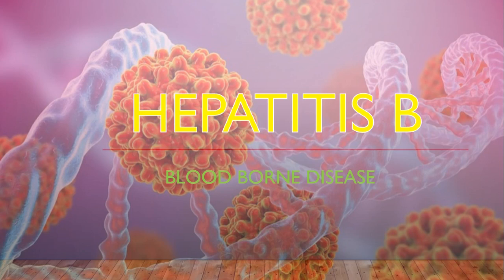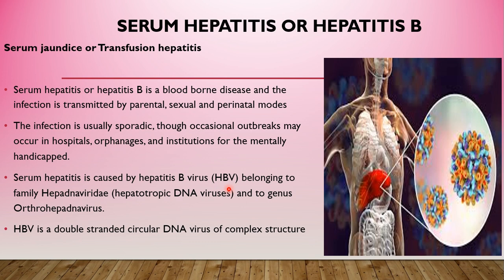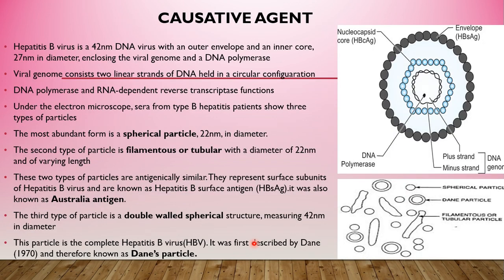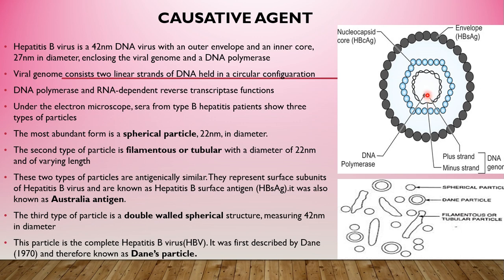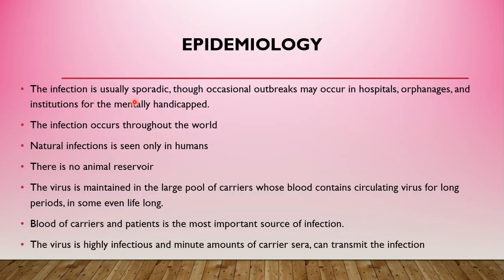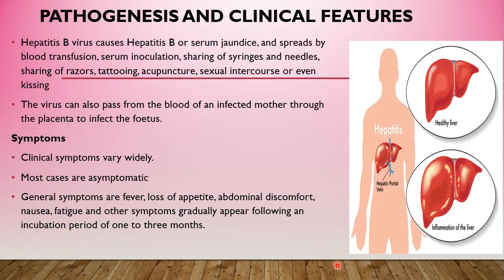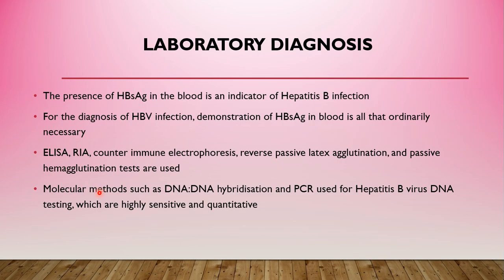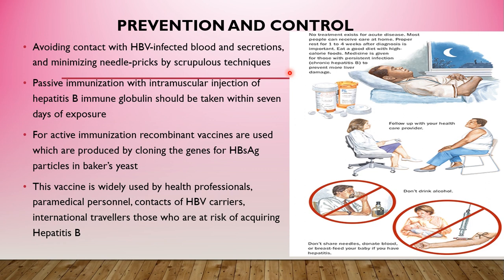MEDICAL MICROBIOLOGY II HEPATITIS B II BLOOD BORNE DISEASE II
This video covers "HEPATITIS B or SERUM HEPATITIS or SERUM JAUNDICE" infection or "TRANSFUSION HEPATITIS"   which is one of the blood-borne diseases of the" MEDICAL MICROBIOLOGY"  subject